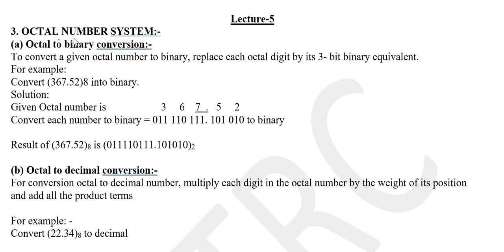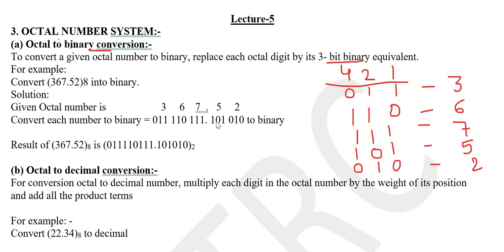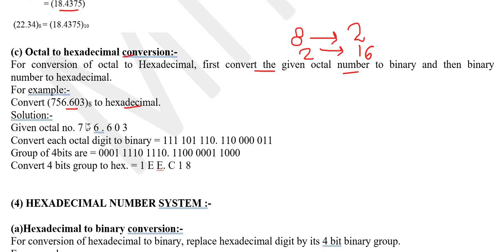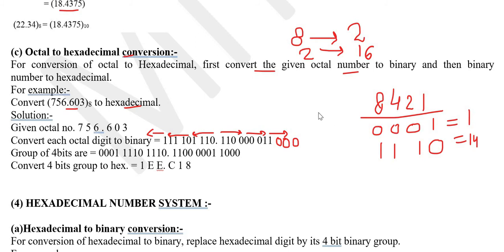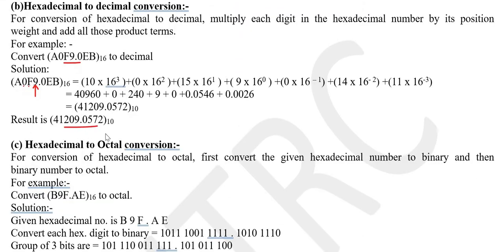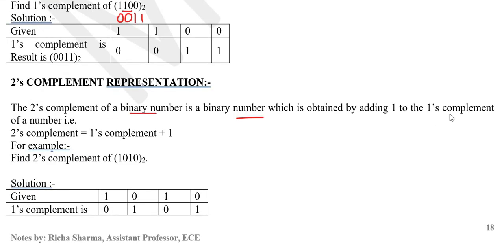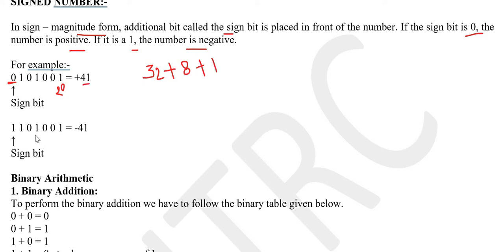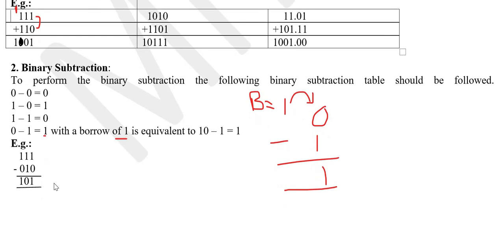4CE3-04, BEC, U-1, L-5, Conversion in number system, Richa Sharma